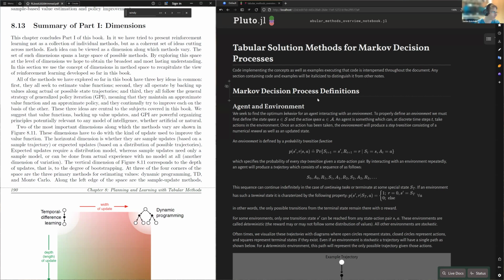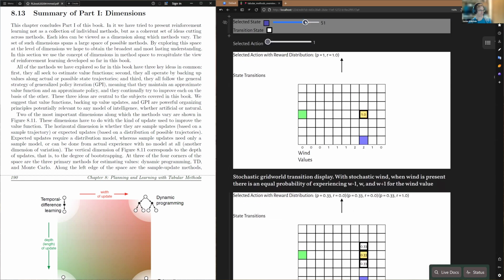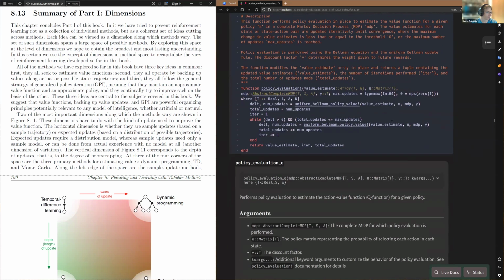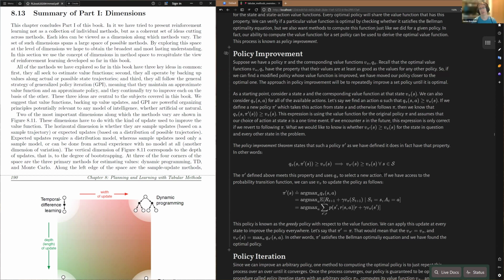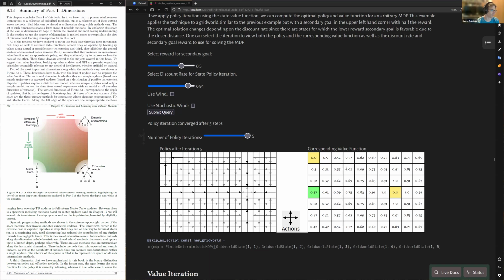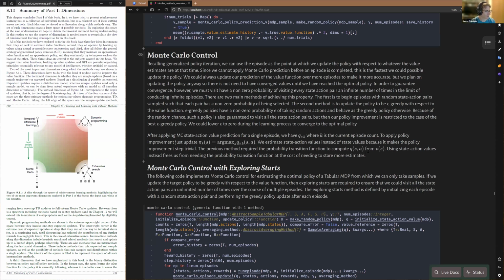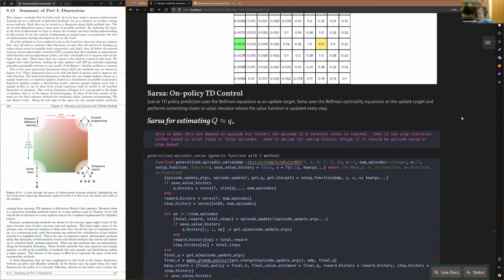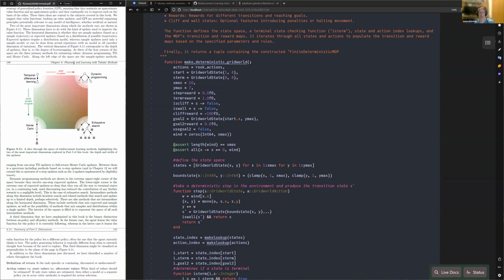Sutton and Barto Reinforcement Learning Tabular Methods Summary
Live recording of online meeting reviewing material from "Reinforcement Learning An Introduction second edition" by Richard S. Sutton and Andrew G. Barto.  This meeting covers a summary of Part 1 of the book which covers tabular learning methods.